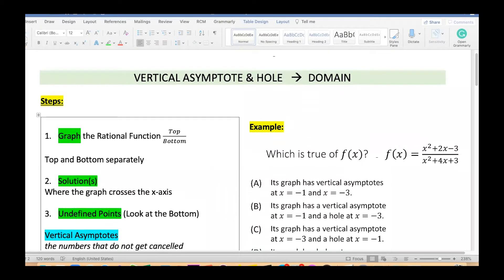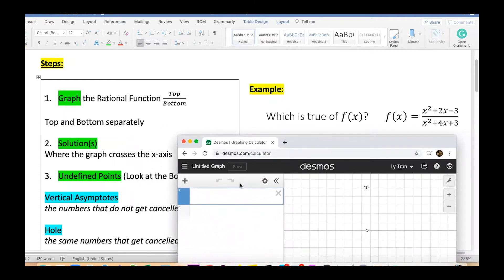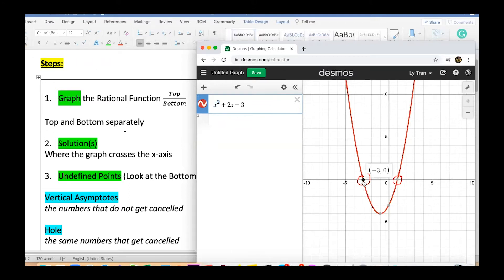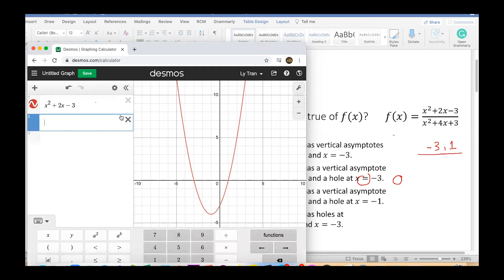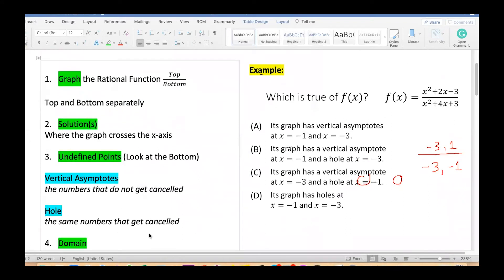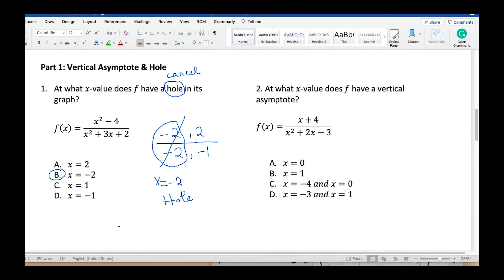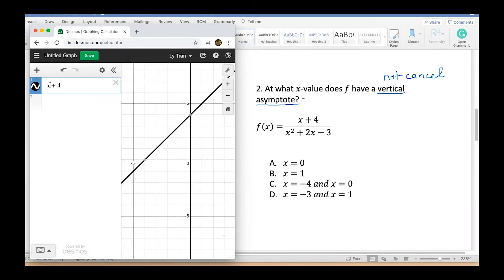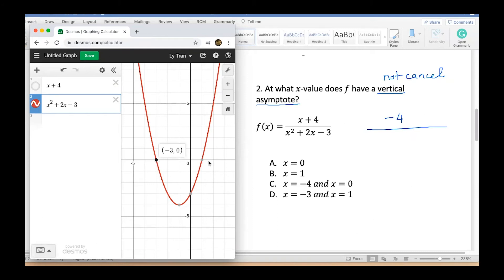Finding VA Hole By Desmos Calculator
0:01s  Finding VA Hole By Desmos Calculator
10:00s Domain